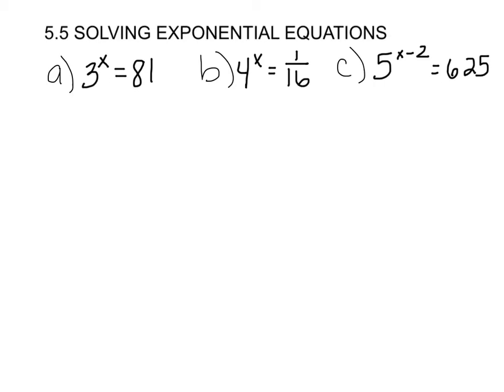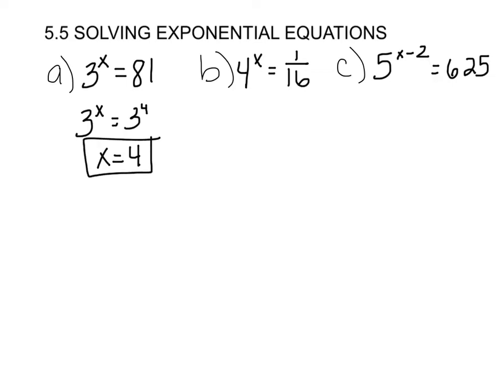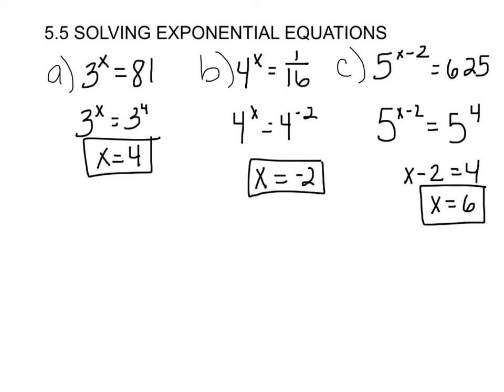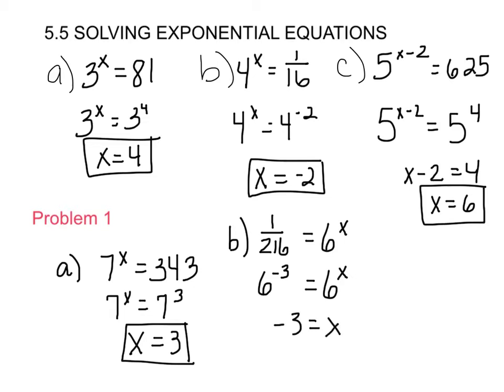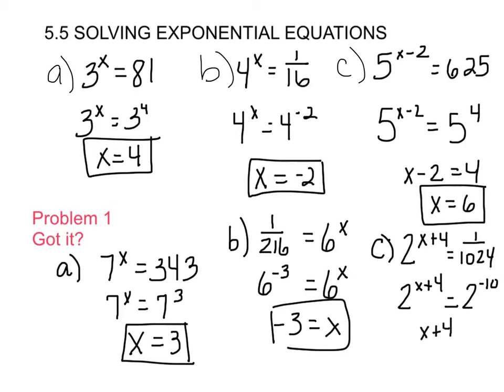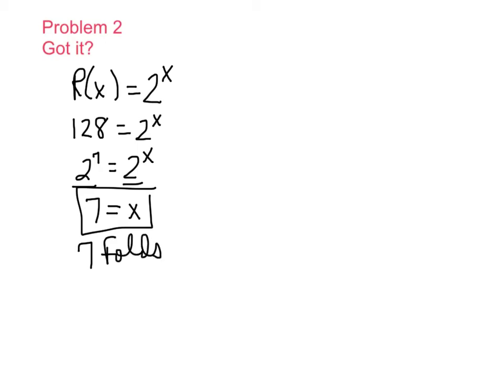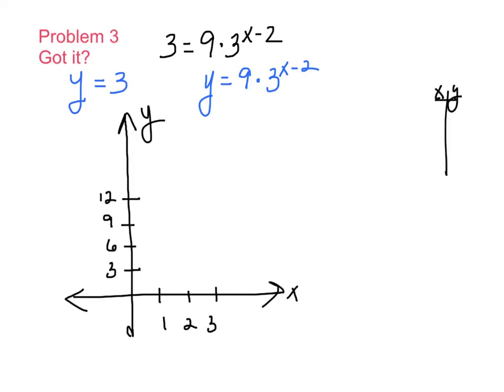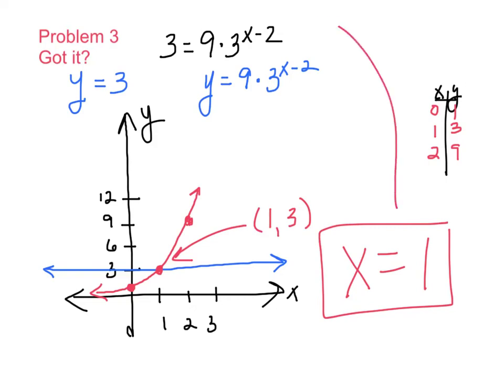HONORS, section 5.5 (Monday 12/16) - Solving exponential equations